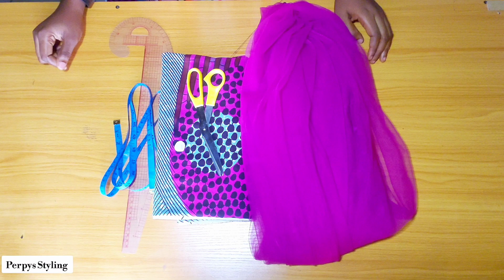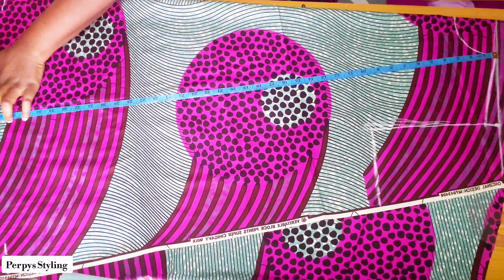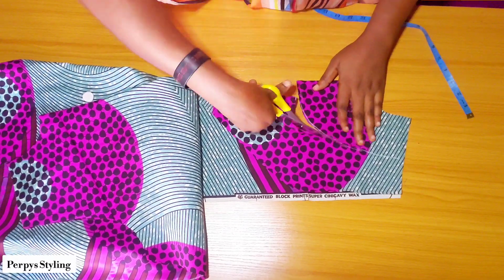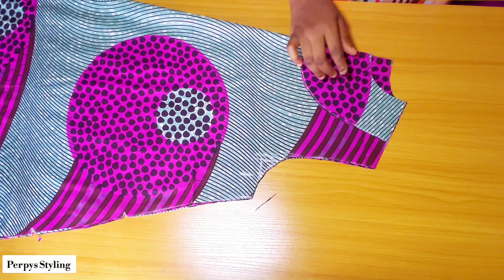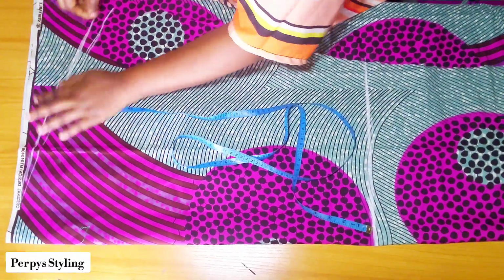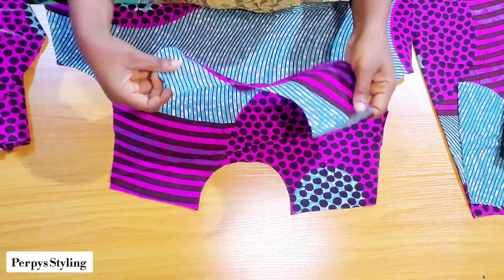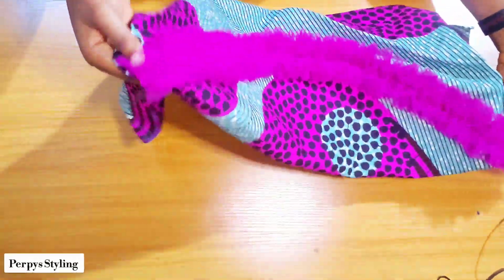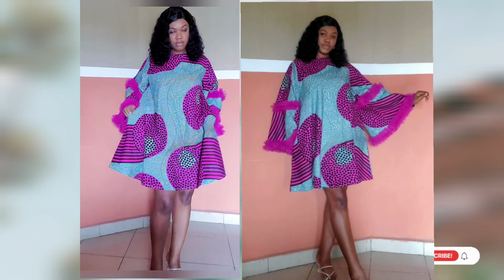HOW TO CUT & SEW THIS BEAUTIFUL FLAIR DRESS || EASY & DETAILED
Hi guys